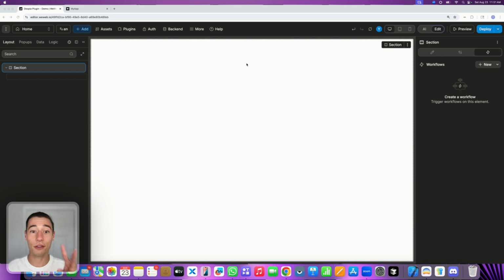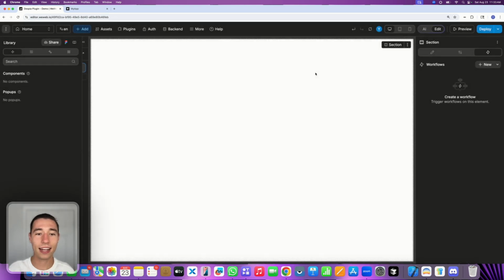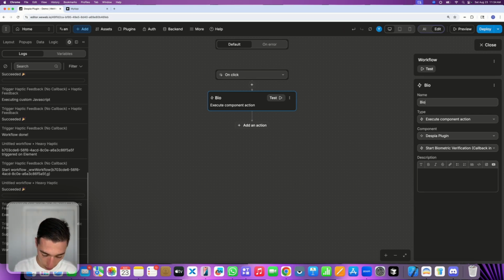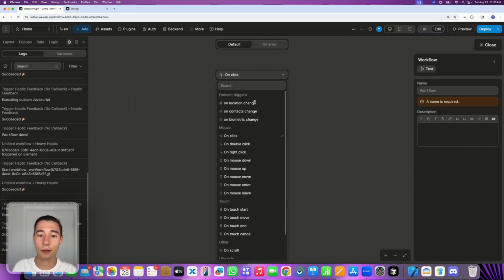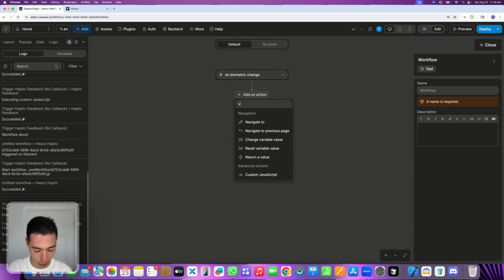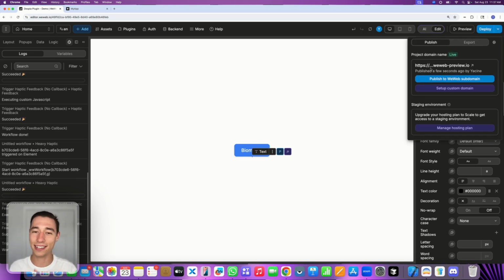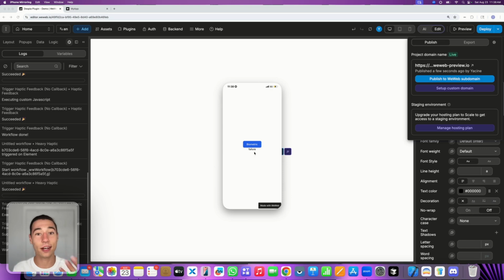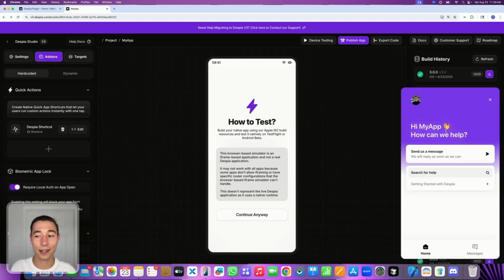Biometric Verification in WeWeb Mobile Apps - Despia Plugin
- Chapters 📖
00:00 Introduction
00:09 Two Implementation Options
00:14 Full App Lock (Despia Editor)
00:39 Feature-Level Protection Overview
00:54 Installing Despia Plugin
01:17 Adding Plugin Component to Page
01:47 Creating Trigger Button
02:02 Setting Up Biometric Workflow
02:32 Client-Side Security Note
03:05 Handling Authentication Events
03:55 Creating State Variable
04:24 Binding Authentication Result
05:09 Displaying Authentication State
05:25 Publishing Changes
05:35 Over-the-Air Updates Benefit
05:52 Testing on Device
06:12 Success & Failure States
06:26 Adjusting Interface Based on State
06:51 Real-World Security Scenarios
07:17 Client-Side Limitations
07:39 Server-Side Authentication Requirements
07:57 Additional Security Layers